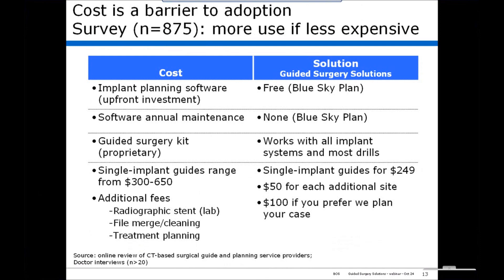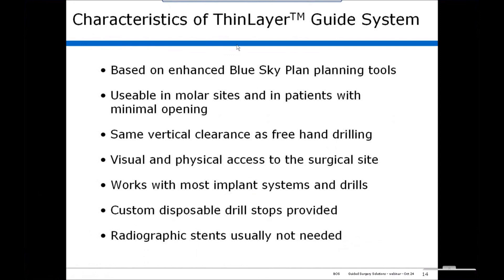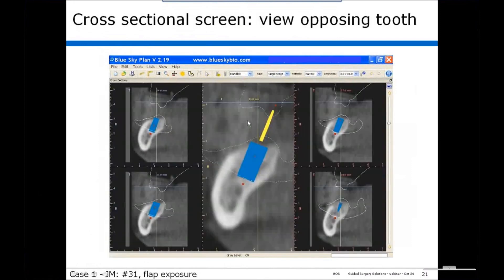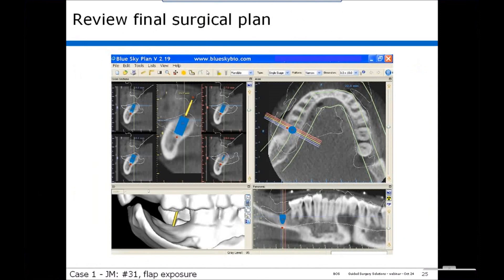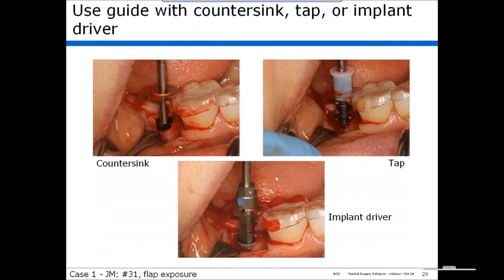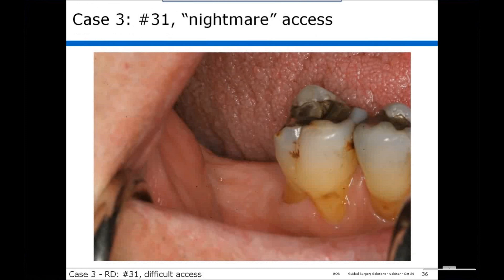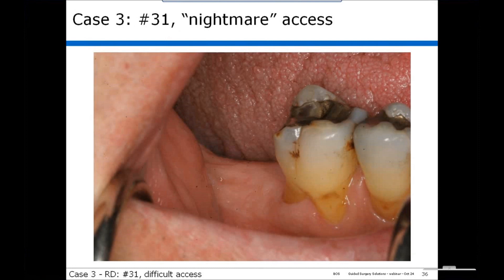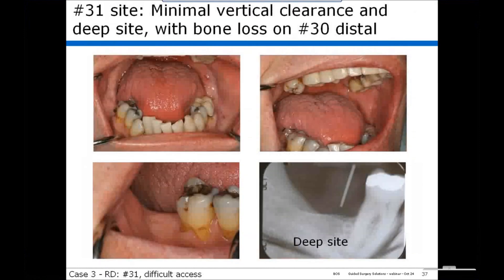Recorded Webinar: Blue Sky Plan and ThinLayer Guide (Part 2)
The webinar teaches dentists  to use the ThinLayer Guide, a new tubeless, 3D-image based drill guide and protocol for dental implant surgery. It addresses the limitations of existing tube guides, allowing full visibility of the surgical site and access to posterior areas, and the use of standard drills. This benefits you and your patients by providing the accuracy of computer-guidance with the ease of freehand drilling.